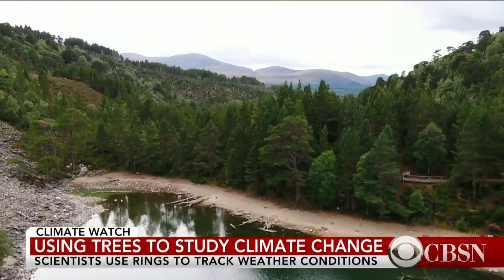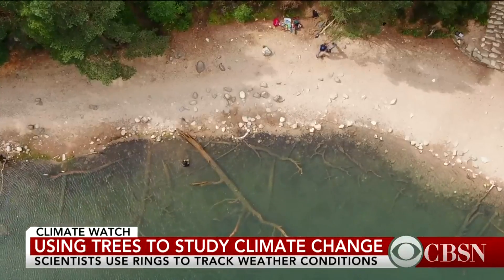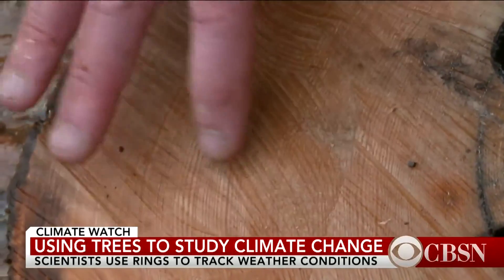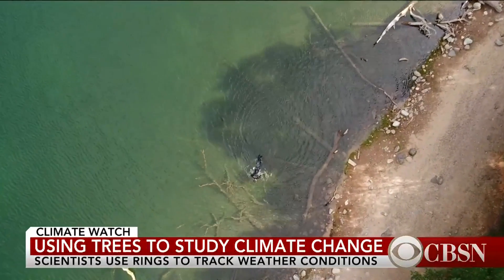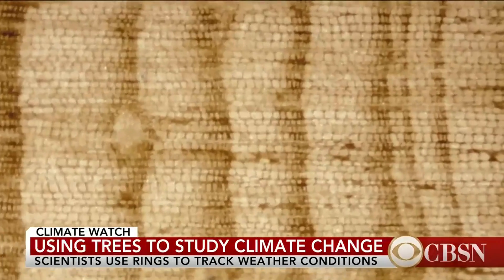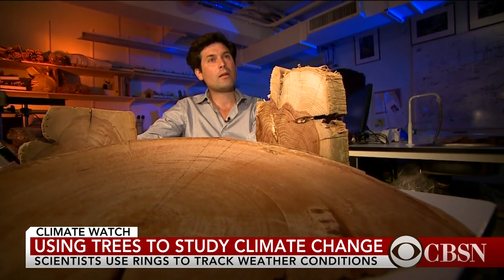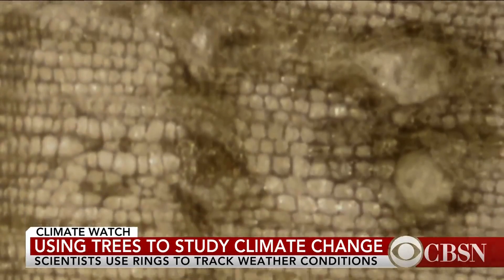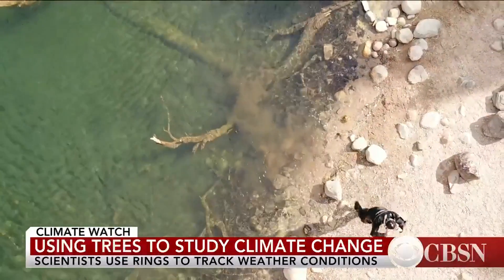Tree rings aid study of climate change and weather conditions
Scientists are studying tree rings to learn about changes in climate over hundreds of years. BBC News reports on how the width of the rings can give clues to rainfall, temperature and even tsunamis.